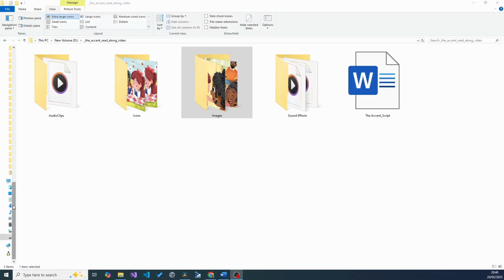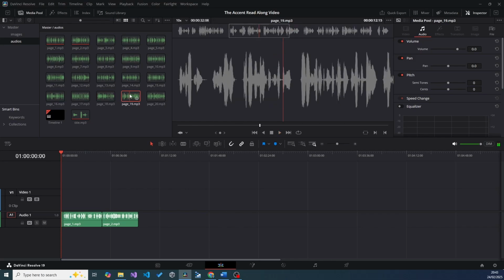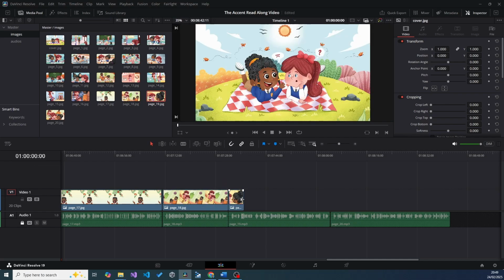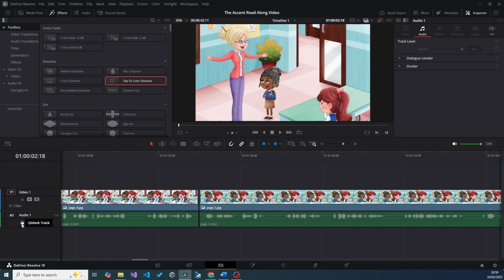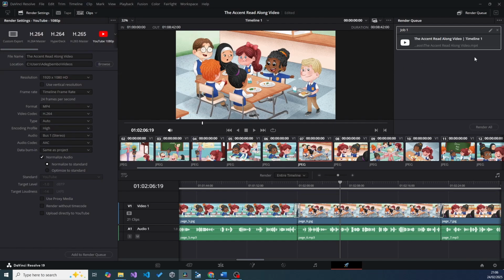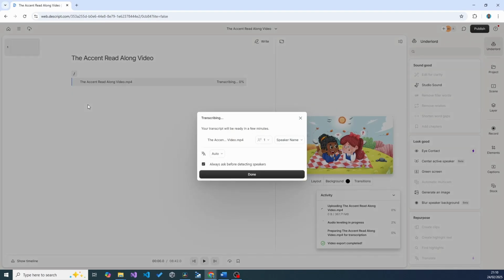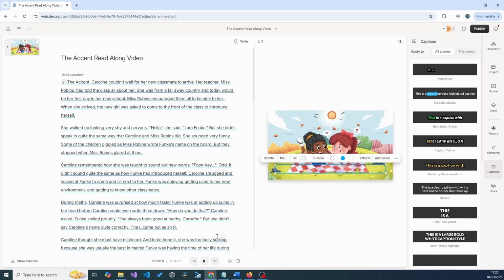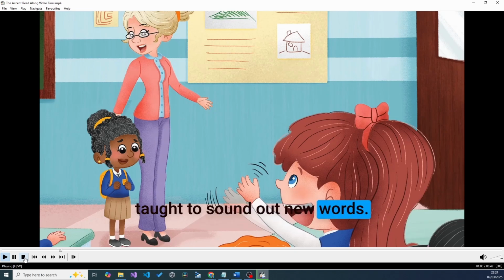How to Repurpose Your Children's Book into a Read-Along Video using DaVinci Resolve and Descript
🎬 How to Create a Read-Along Video for Your Children's Book | Step-by-Step Tutorial

📚 In this video, I’ll walk you through my process of creating a read-along video for my children's book, The Accent. If you're a children's book author looking to repurpose your book into new products like game apps, audiobooks, or videos, this tutorial is for you!

🚀 What You'll Learn:

- Organizing assets for video creation
- Using free tools like DaVinci Resolve for video editing
- Adding smooth transition effects for a professional look
- Highlighting text for an interactive read-along experience using Descript
- Exporting a polished, HD video ready for sharing

🛠️ Tools Used:

- DaVinci Resolve: Free and powerful video editing software
- Descript: Automated text highlighting and easy video editing

📈 Why Create a Read-Along Video? Read-along videos are not only a great way to engage your audience but also help increase the accessibility of your book, especially for young readers and those learning to read.

Chapters
00:00 - Introduction
00:30 - Preparation of assets
01:07 - DaVinci Resolve: Introduction
01:46 - DaVinci Resolve: Creating a new video project
01:59 - DaVinci Resolve: Organising assets with bins
02:16 - DaVinci Resolve: Adding the audio files
03:44 - DaVinci Resolve: Adding the images
05:12 - DaVinci Resolve: Adding the transition effects
08:12 - DaVinci Resolve: Publishing the initial video
10:02 - Features of a read-along video
10:16 - Descript: Introduction
10:46 - Descript: Create a new video project
11:37 - Descript: Correct transcribed texts
13:10 - Descript: Add text highlights
13:50 - Descript: Publish final read-along video
14:30 - Test the final read-along video
15:39 - Outro

💡 Don't Forget: If you found this video helpful, please give it a thumbs up, share it with your fellow authors, and subscribe for more insights on how to transform your children's books into new and exciting formats!

📥 Questions? Drop them in the comments, and I’ll be happy to help!